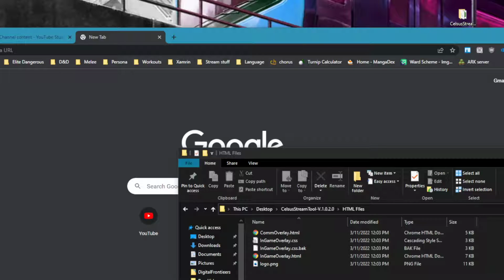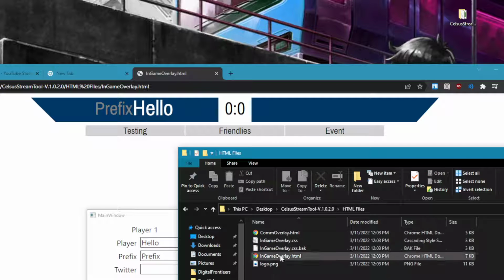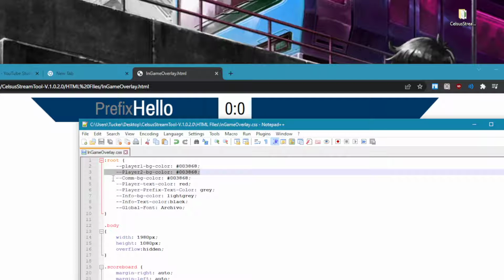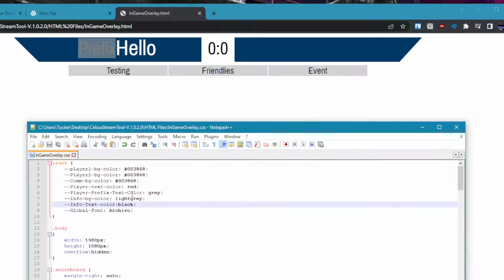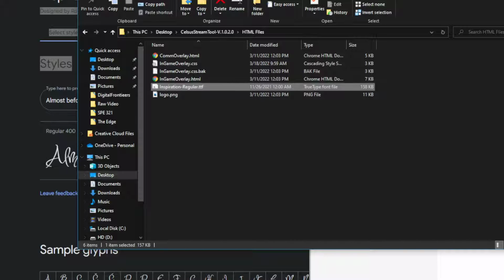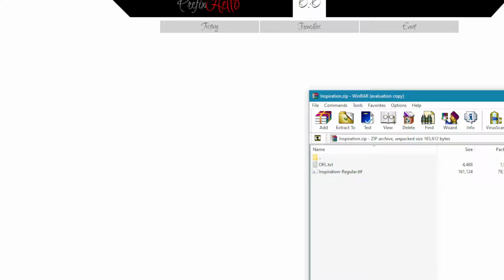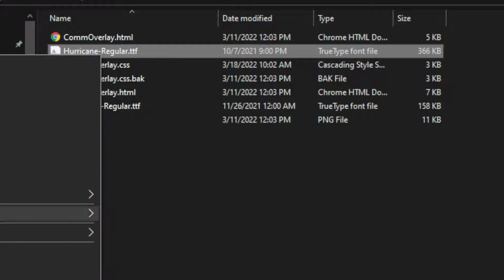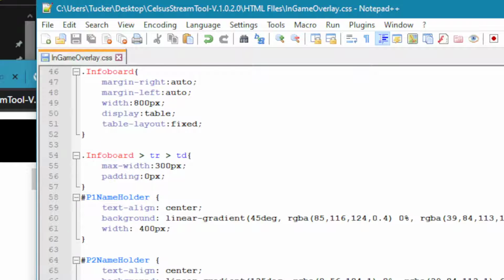How to change CST overlay features